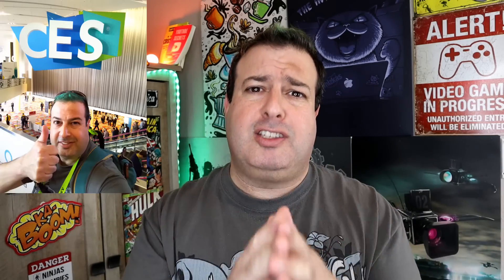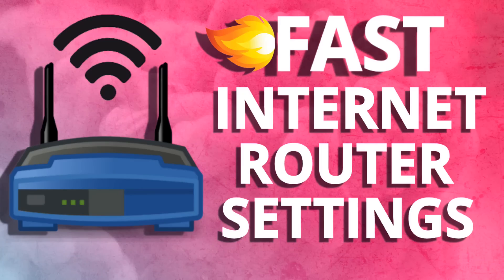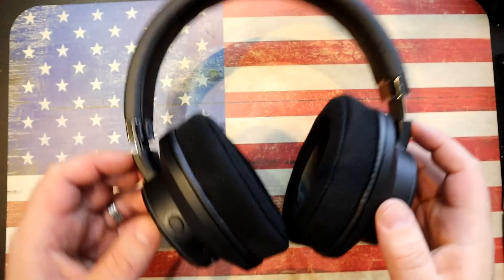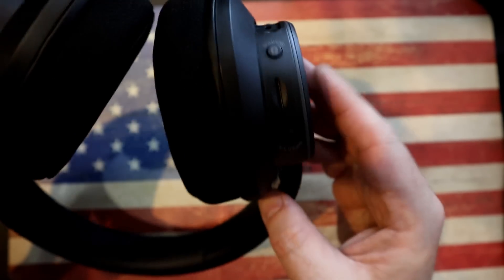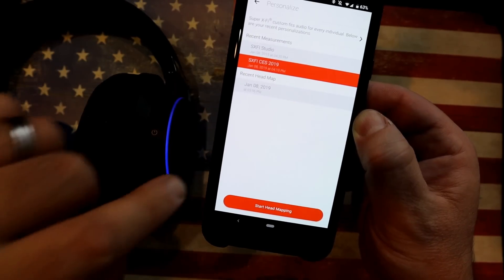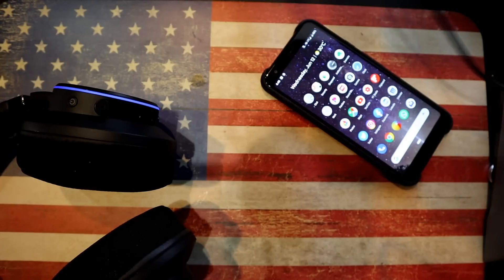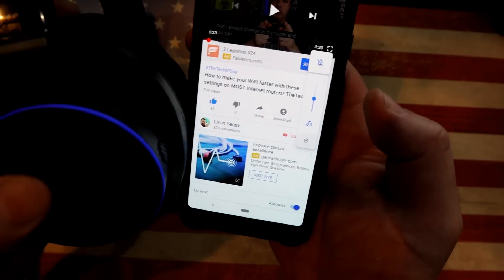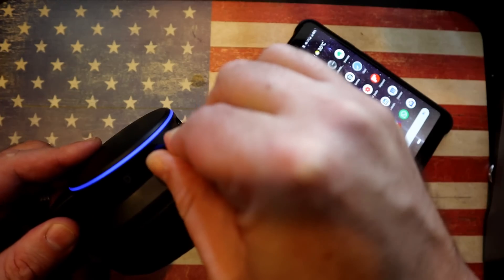What is HOLOGRAPHIC AUDIO in the Creative Super SXFI Air Bluetooth headphones?🤔 TheTechieGuy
What on earth is Holographic Sound on the Creative Super XFI Air headphones??? That was the first question that popped into my head as I experienced the Creative Super SXFI Air Bluetooth headphone.
Should you buy the Creative Super XFI Air headphone? What features does it have? How does Face and Ear mapping work? what is Holographic Audio?